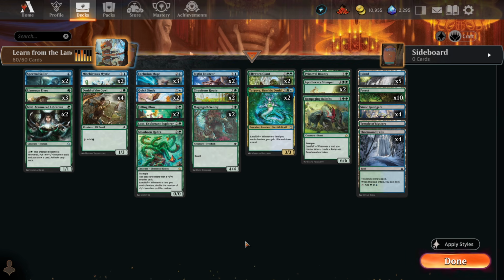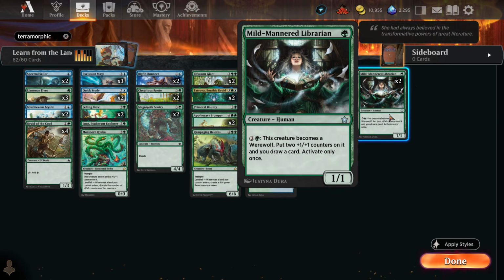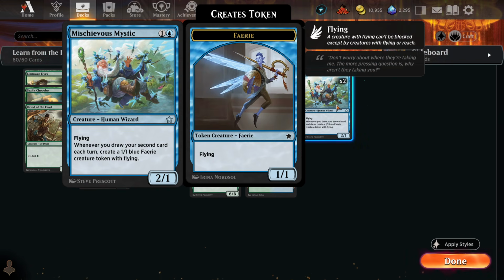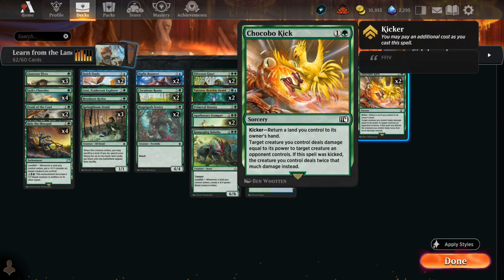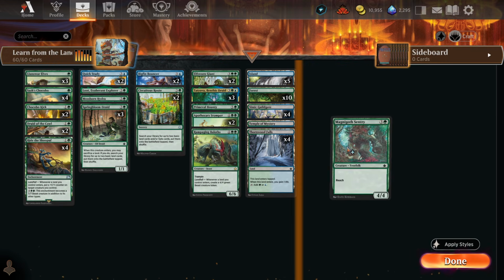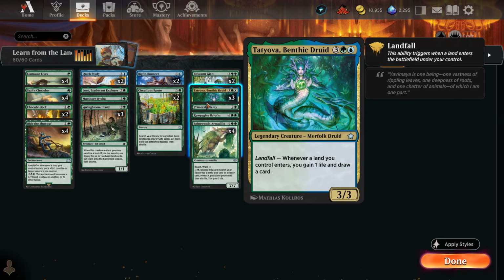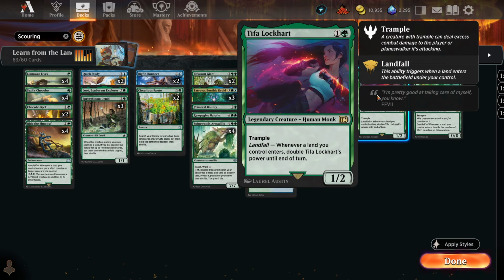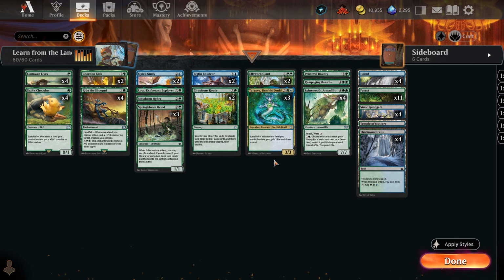How to Upgrade LEARN FROM THE LAND in 2026! - Starter Decks - Magic Arena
Today we're upgrading the Learn from the Land starter deck on Magic Arena!

My equipment:
Shure sm7b Microphone
Focusrite Scarlett Solo (4th Gen)